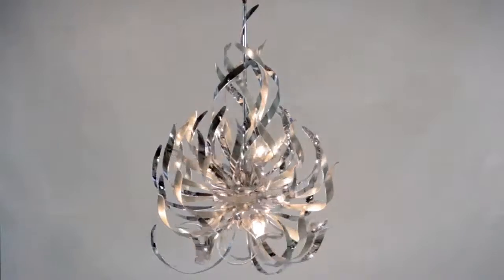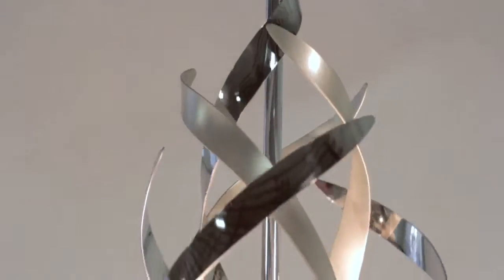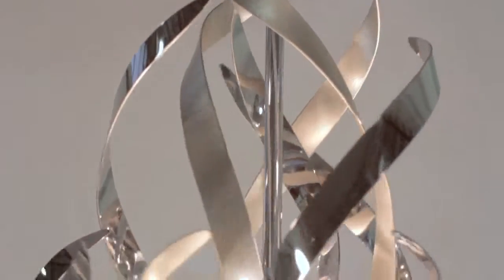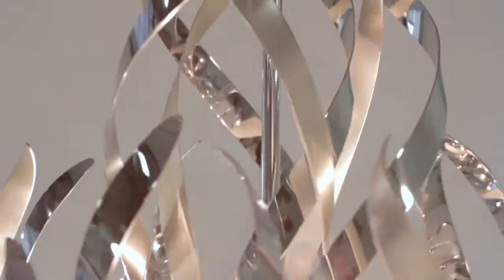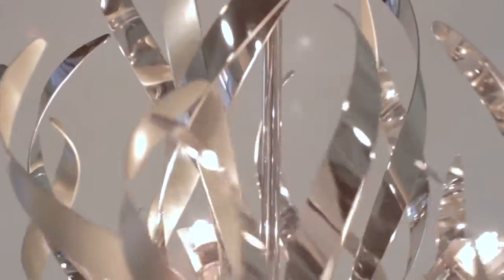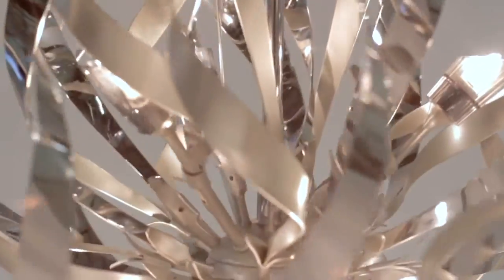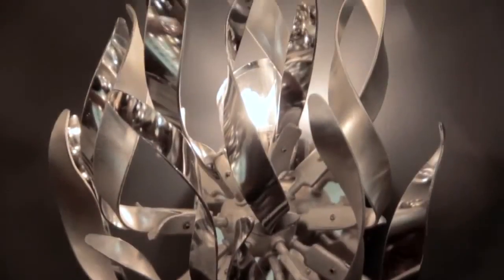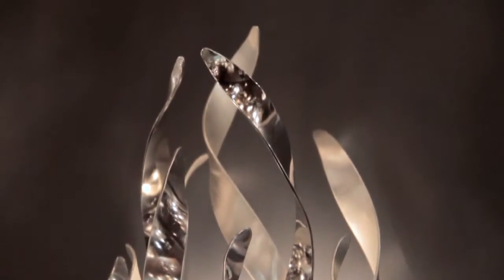Graffiti Corbett Lighting AVAILABLE @ ANDREWS LIGHTING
A radical twist in lighting design, Graffiti is undoubtedly the rebel of modern lighting fixtures. Featuring hand-crafted iron, silver leaf in a polished stainless finish and smoke crystal diffusers, this chandelier has attitude to share. The Graffiti collection includes a wide variety of chandeliers, wall sconces and semi-flush.